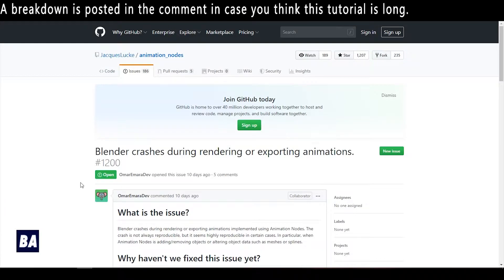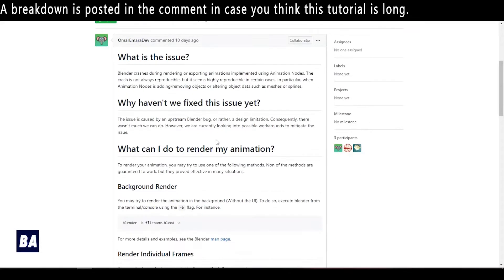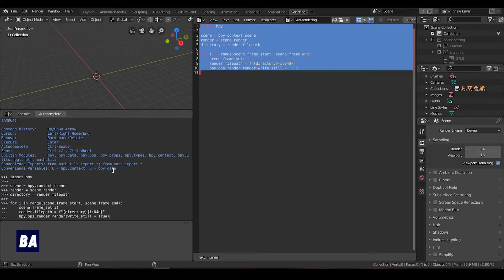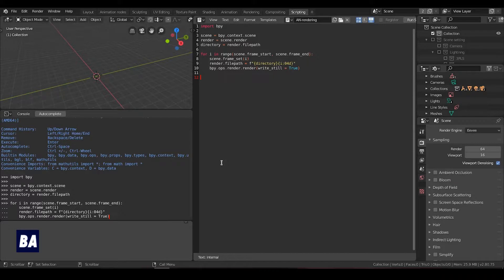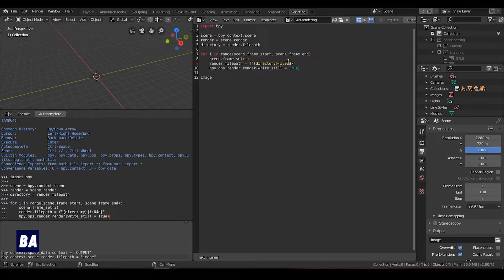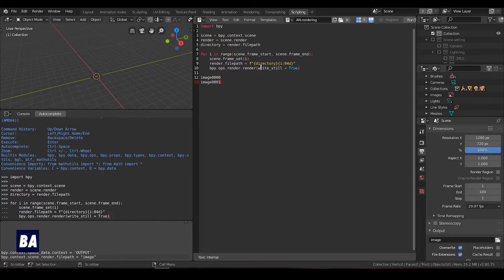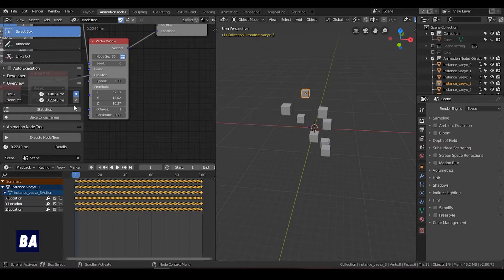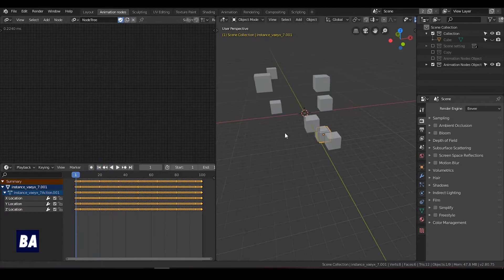[Tut] [Outdated] Solution - Render Crash about Animation Nodes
In this tutorial, I shared what I know about AN crashes during rendering. Thanks to their effort in improving blender and AN user community and hopefully this BUG will be completely solved in the future version of Blender.